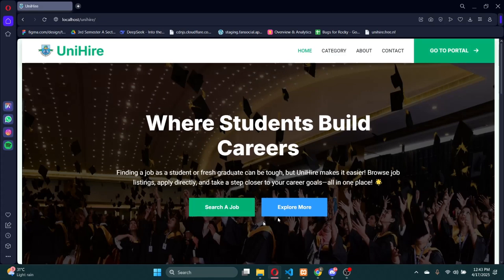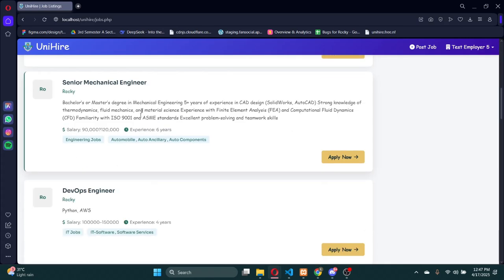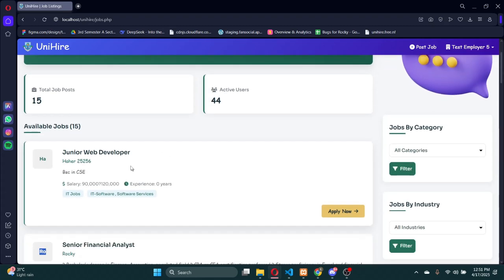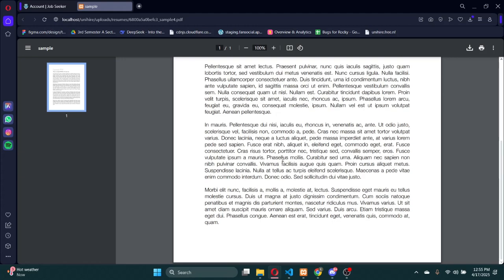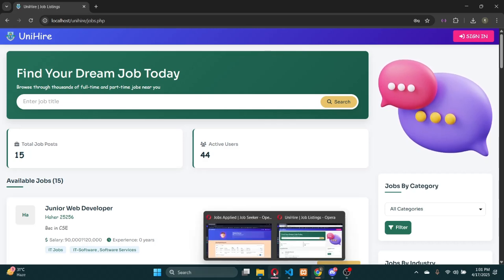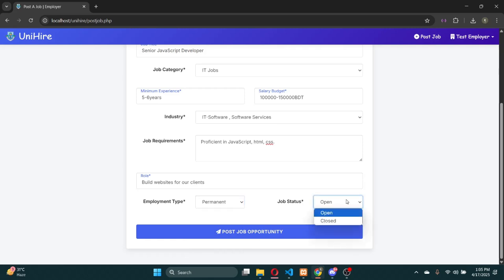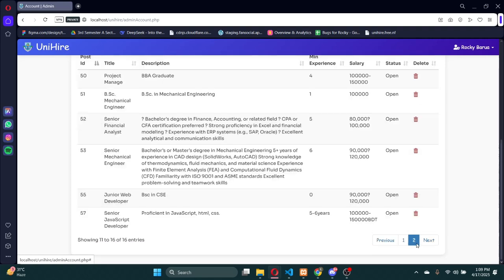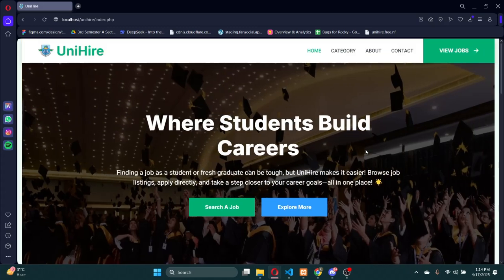Internet and Job protal || Internet Programming || Team RSS.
Welcome to UniHire! 🌟

UniHire connects university students and recent grads with part-time and full-time job opportunities. Employers can post jobs, and students can easily apply through dynamic, responsive features.

🔹 Key Features:

Employer & Job Seeker Accounts

Advanced Filters & Real-Time Application Status

Admin Panel for management

Cross-Browser Compatibility

Empowering students to kickstart their careers.